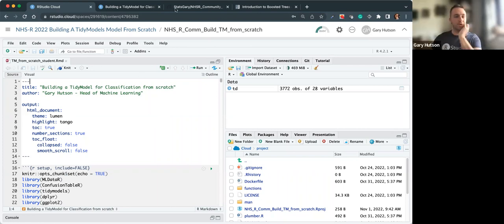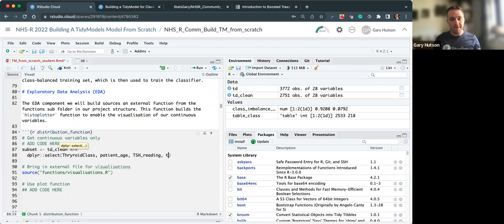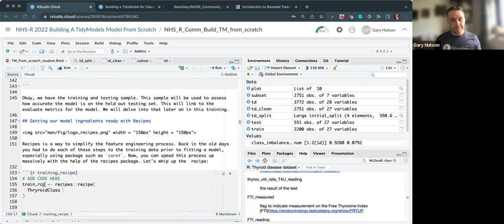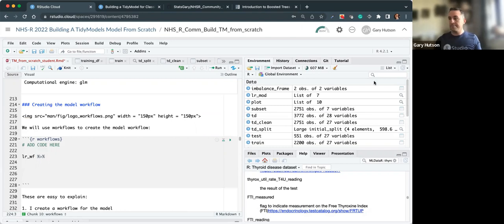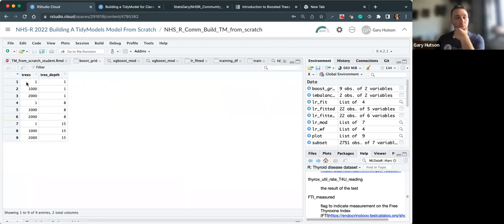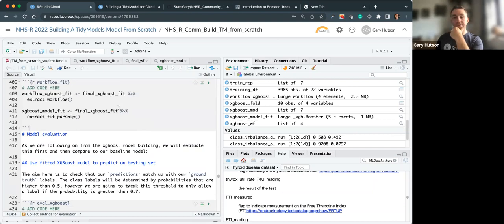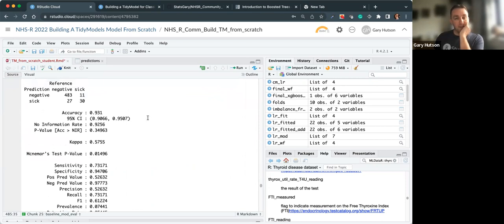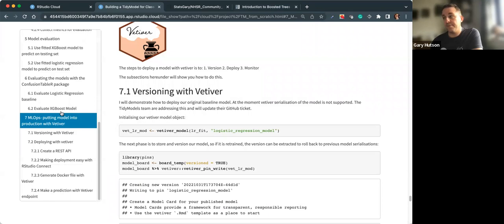NHS-R Conference Workshop: Building a TidyModels model from scratch – 01/11/22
Led by Gary Hutson, Head of Machine Learning, Crisp
1st November 2022

Here we will learn how to build a TidyModels classification model from scratch

About the course:
The art and science of building a machine model from scratch and then pushing this into production as a consumable endpoint with Plumber R package.

This will start with creating a model, improving a model with various ML techniques, followed by evaluating and assessing the model.

Once the model has been created I will talk about pushing the model into production and creating an API.